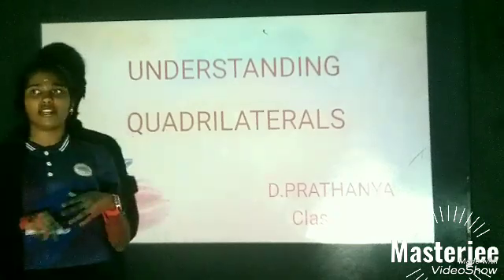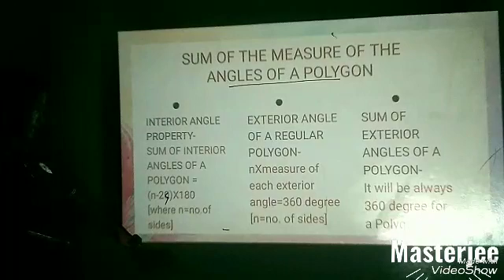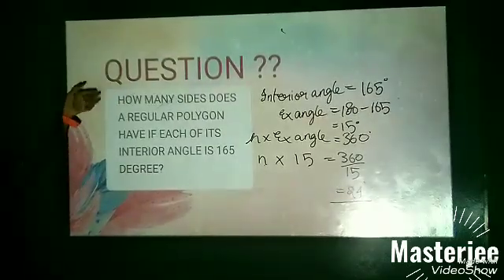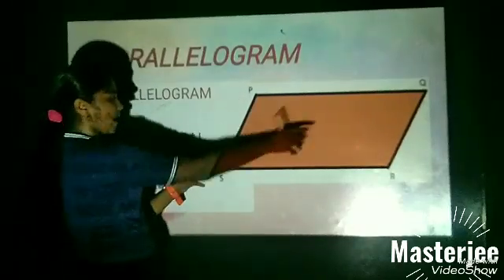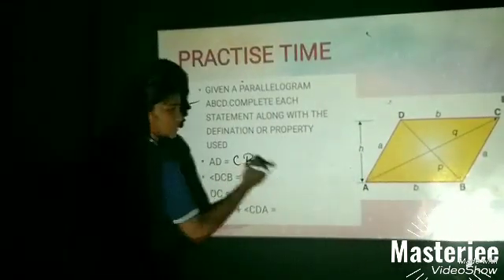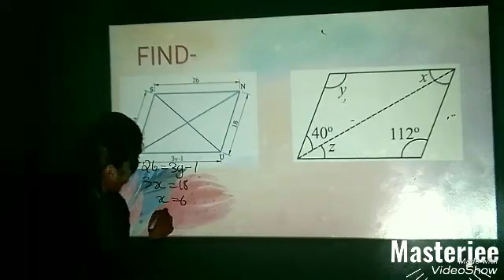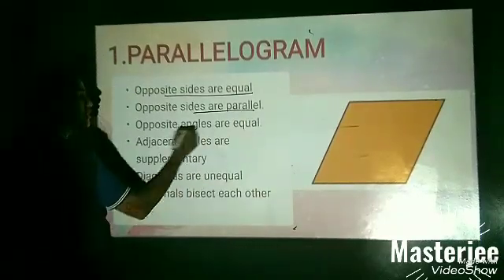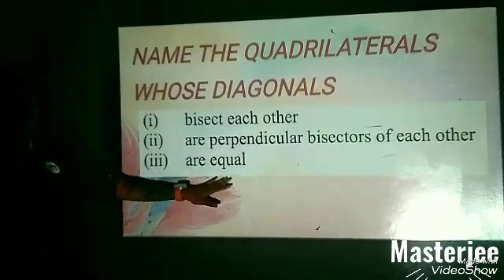Understanding Quadrilaterals By Prathanya.D